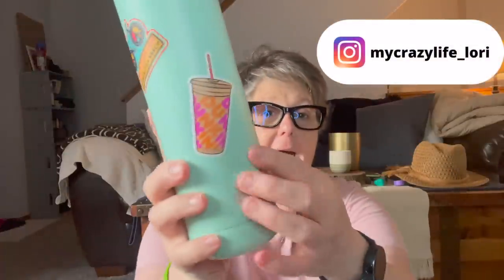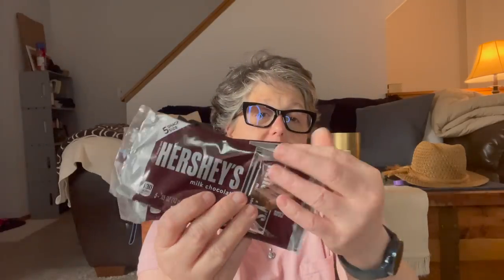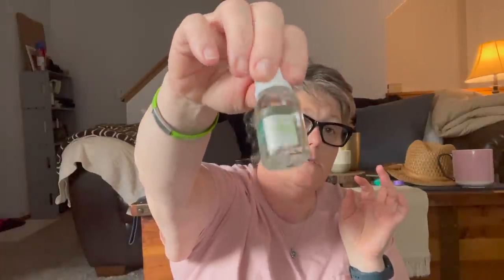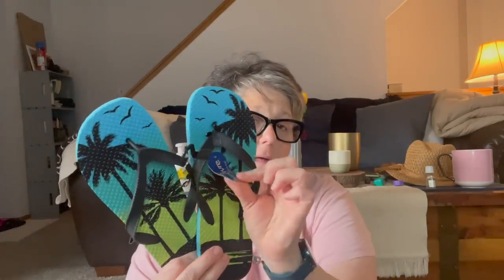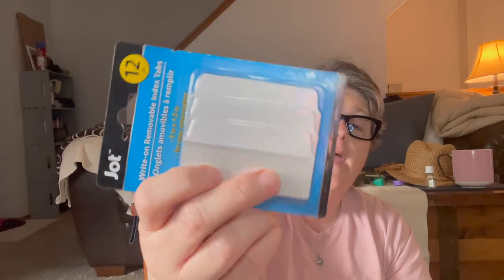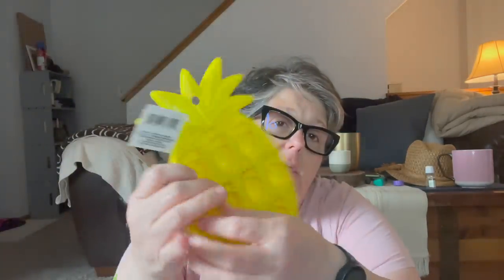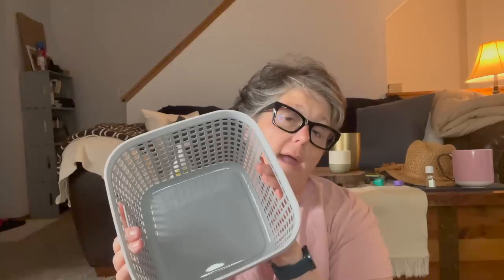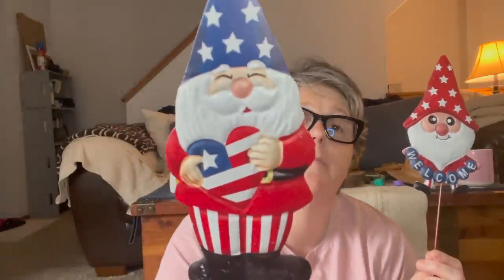Dollar Tree Haul | Fun New Finds